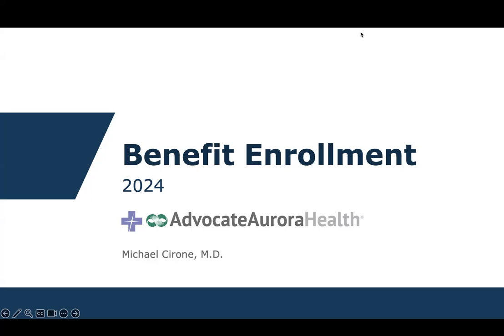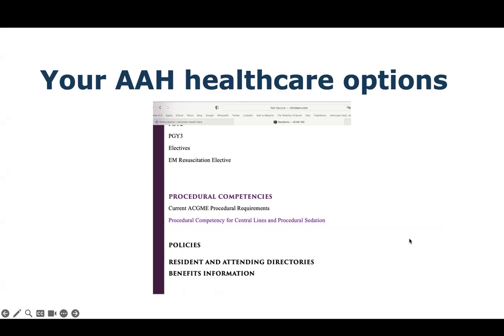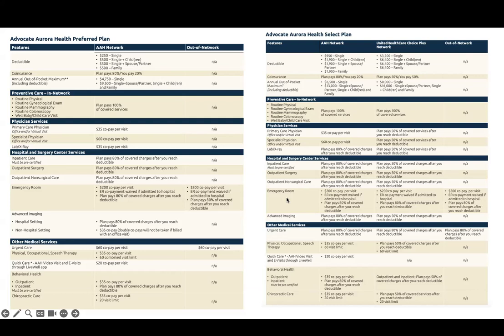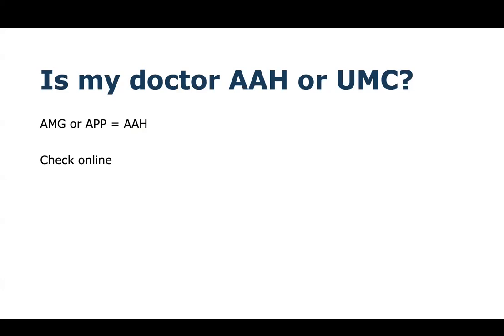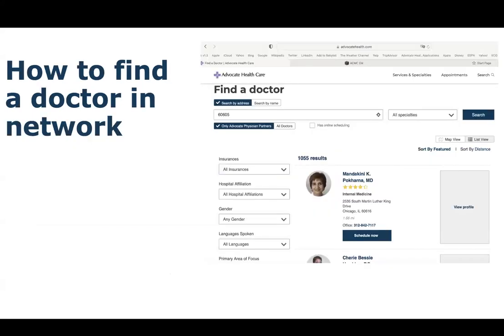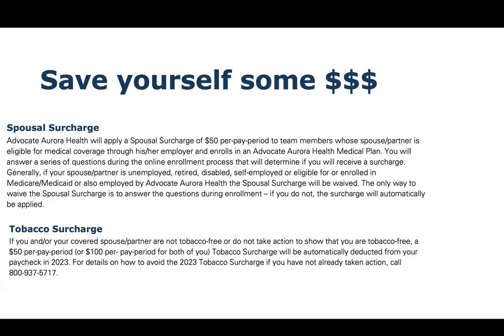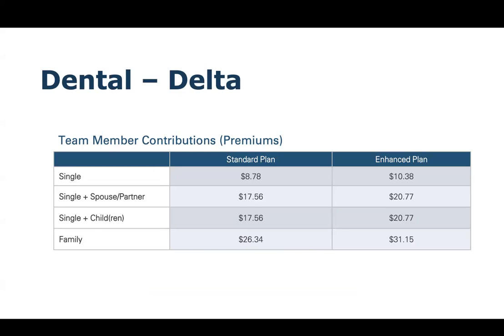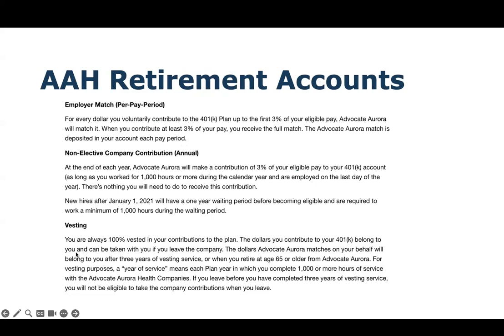Benefit Enrollment 2024